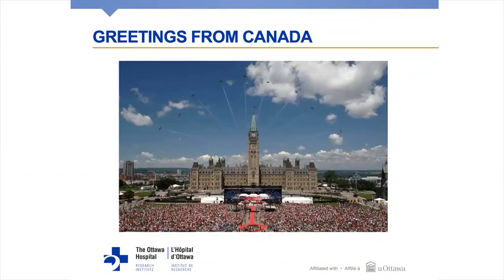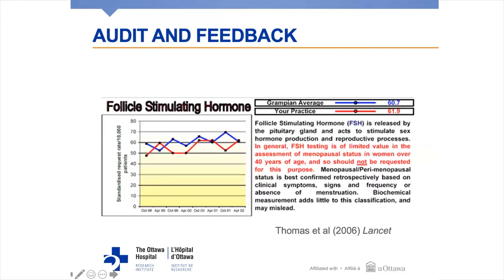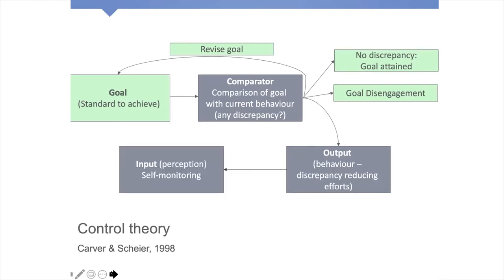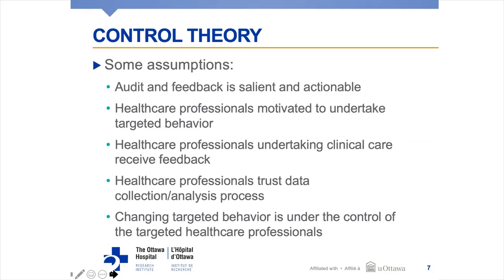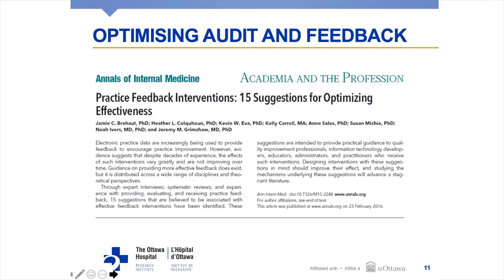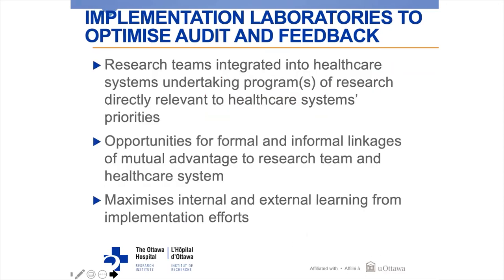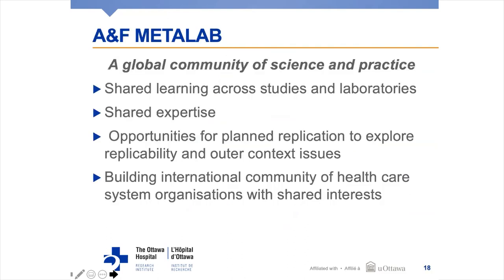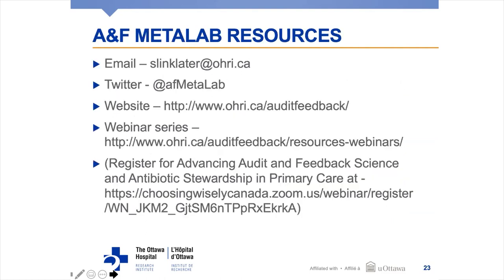A&F CONNECTIONS | A&F: HOW TO DO IT | Jeremy Grimshaw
Jeremy Grimshaw - Clinical Epidemiology Program, Ottawa Hospital Research Institute - apre la serie di meeting sviluppati in collaborazione con l’A&F Metalab con una introduzione sui concetti chiave dell'A&F e su come ottimizzare gli interventi di A&F. Nella discussione e nella lettura successiva verranno presentati esempi esempi pratici di programmi di A&F dall'Italia e messi a confronto con esempi a livello internazionale.

Il Dipartimento di Epidemiologia della Regione Lazio – con il supporto del Pensiero Scientifico Editore e la consulenza tecnica della web agency Think2it – propone, nell’ambito del programma di ricerca EASY-NET, una miniserie di quattro meeting in lingua inglese – gratuiti e in modalità online su piattaforma Zoom – sul tema dell’Audit&Feedback (A&F) dal titolo “A&F CONNECTIONS. In practice and in response to Covid-19” La serie di meeting è stata sviluppata in collaborazione con l’A&F Metalab